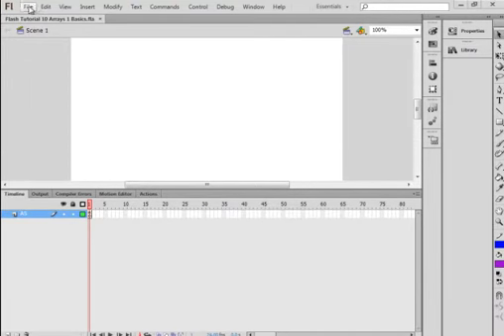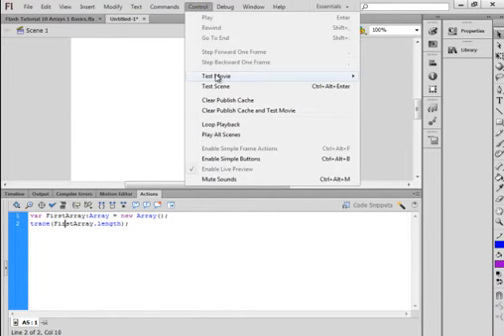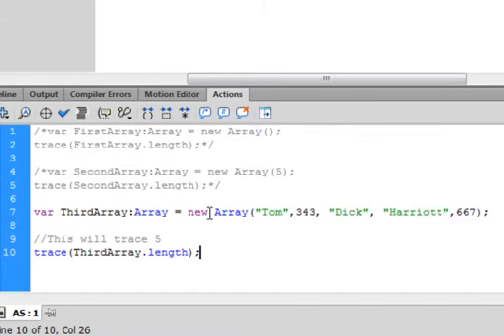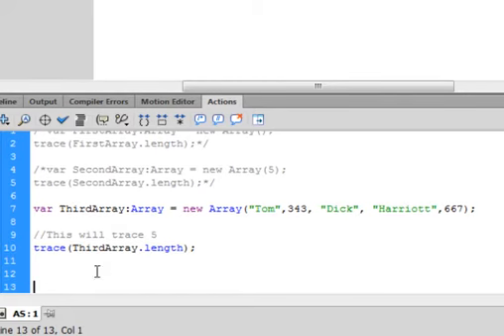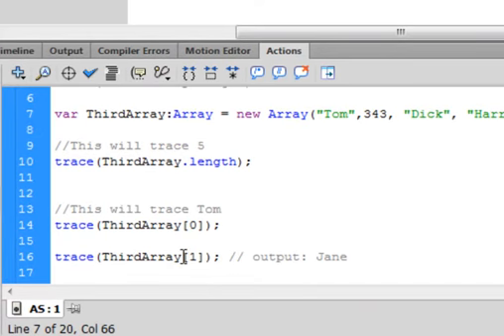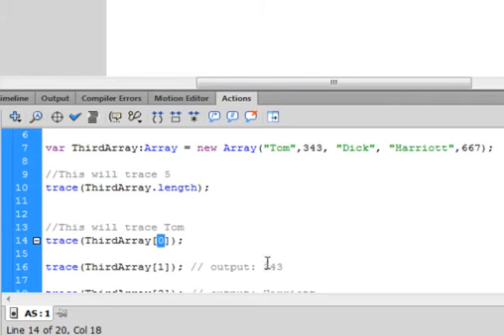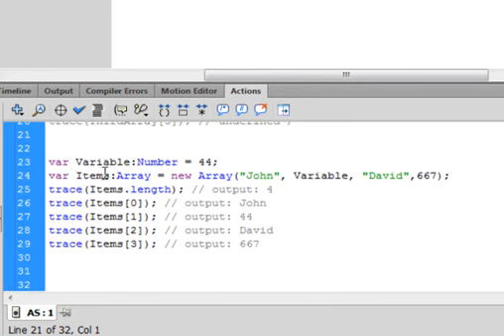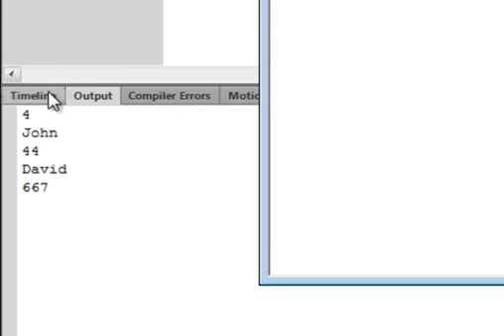Flash Tutorial 10 Arrays 1 Basics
Learn the basics of arrays. Learn how to make an array. You will be shown how to determine the length of the array. You will learn how to determine the content of the elements in an array.